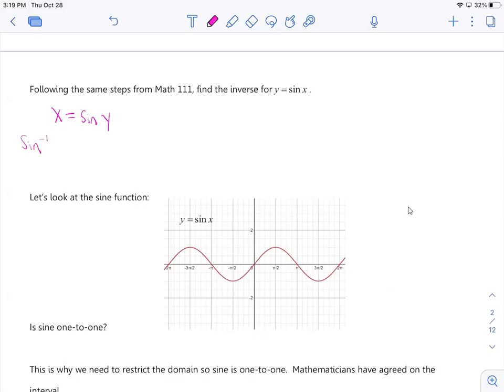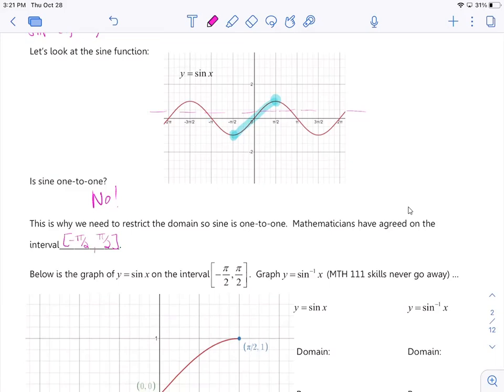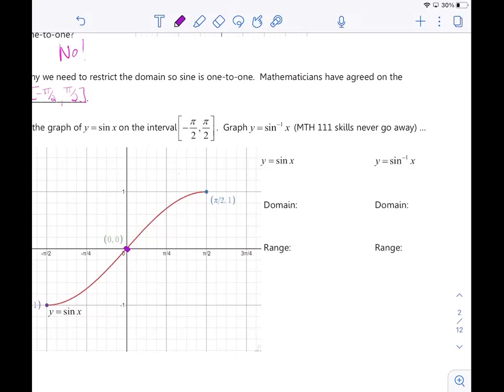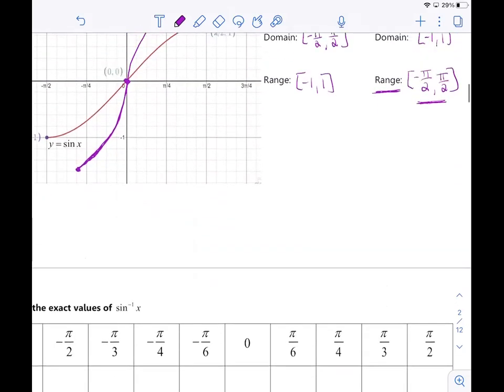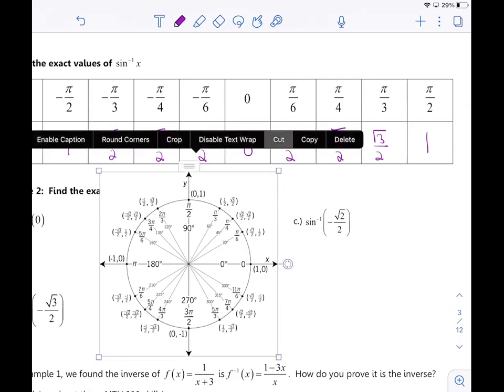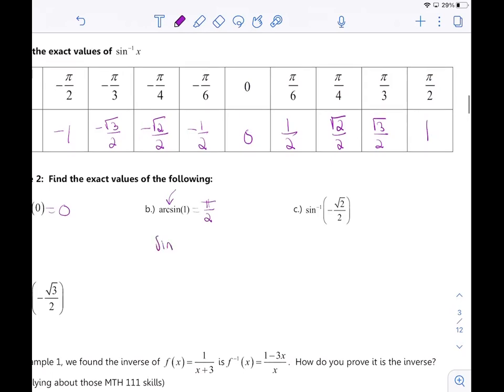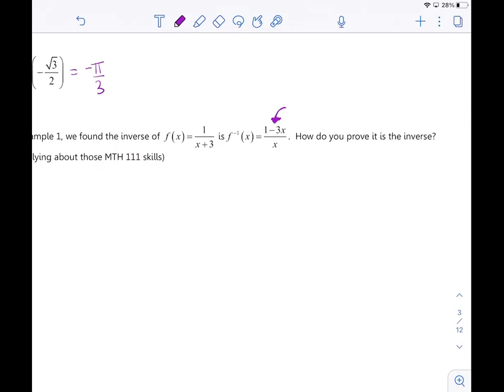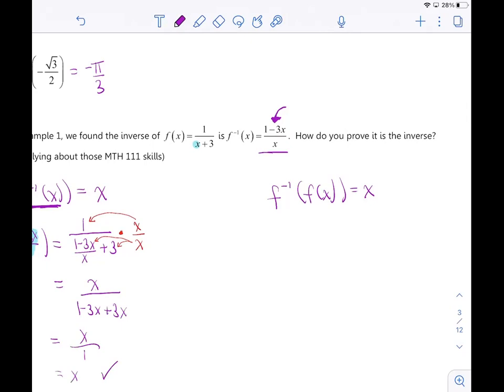Inverse Sine Function